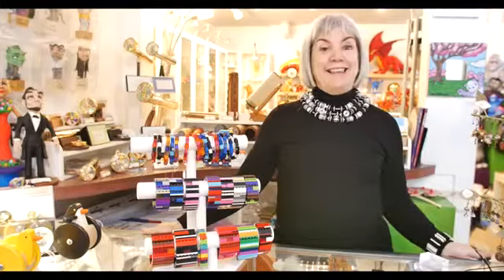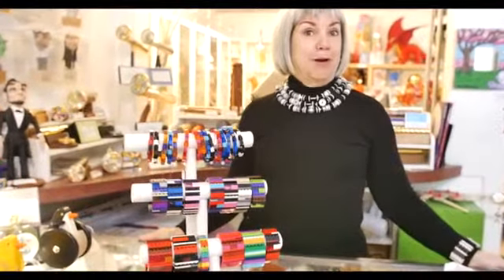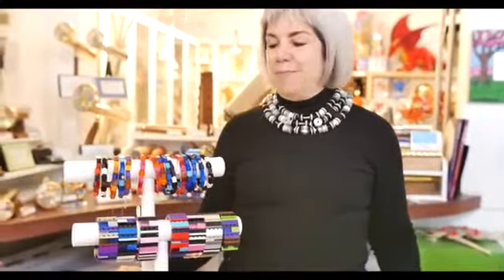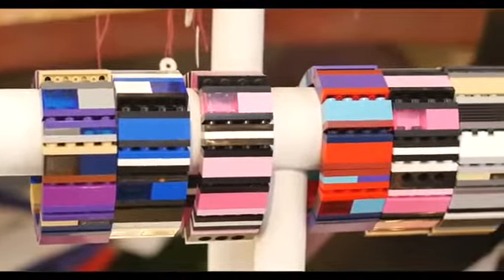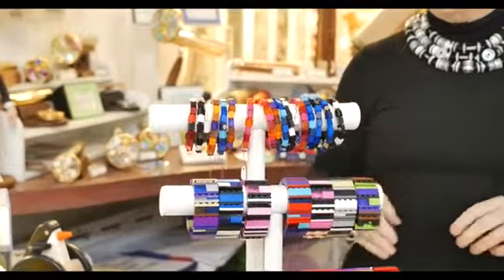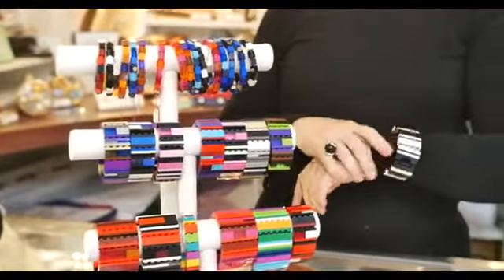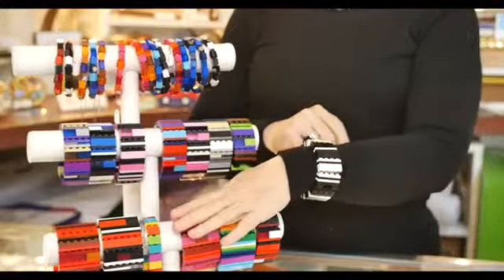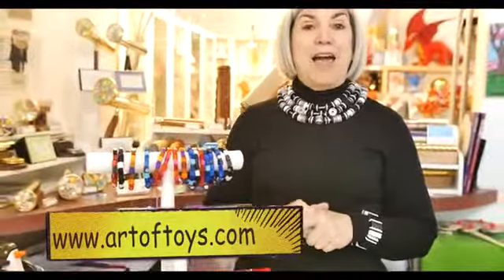15 Lego Jewelry Art of Toys Ep 14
Emiko Oye Toy Bracelet and Necklace Art, Art Of Toys